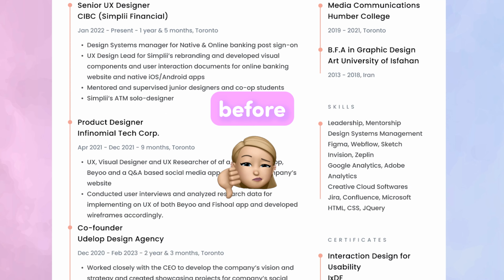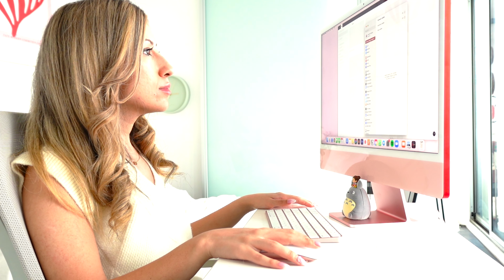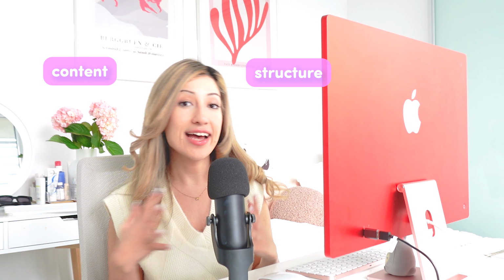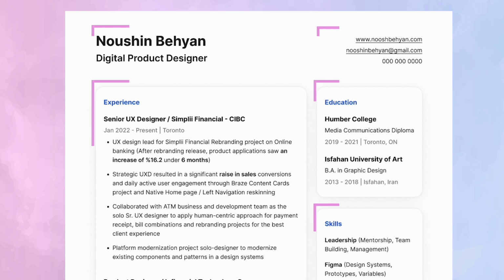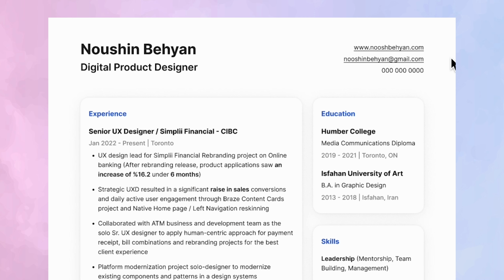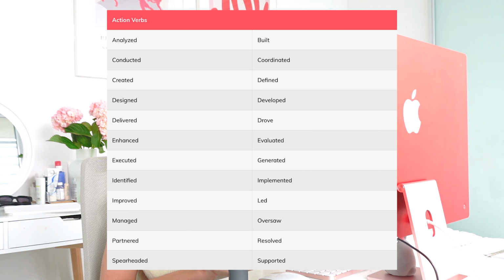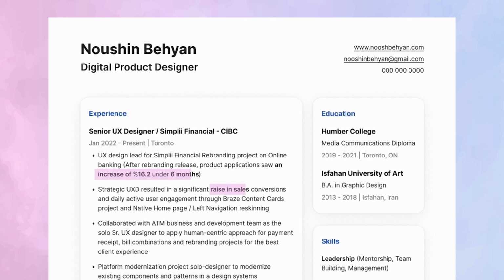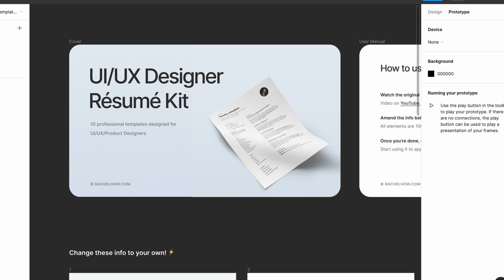I updated my UX/UI design resume for better impact (Common UX resume mistakes) ✨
Let me show you how I made optimized my product designer resume😍 by avoiding these errors.👩🏼‍💻 I will discuss the top three common mistakes that usually junior UX/product designers make while building their resume.

Timecodes:

0:00 - Intro
1:30 - Mistake 1: Over-designing
4:29 - Mistake 2: Boring descriptions
6:30 - Mistake 3: Figma VS. Google docs
7:17 - Bonus tip
8:14 - Outro